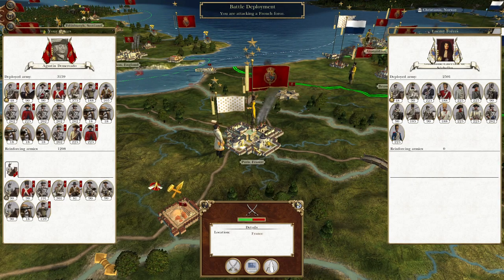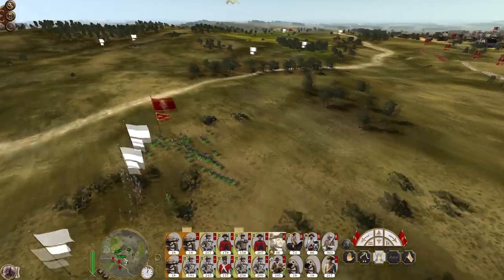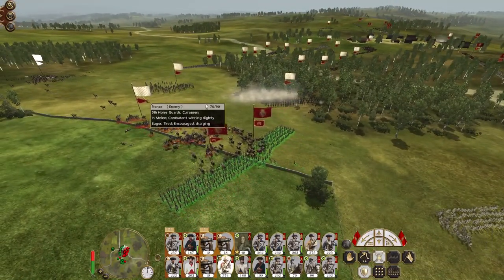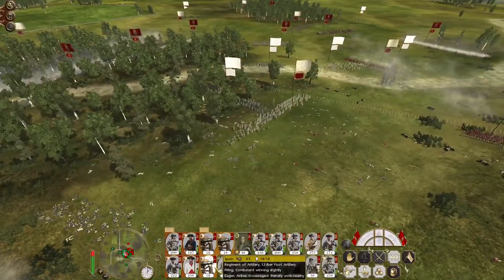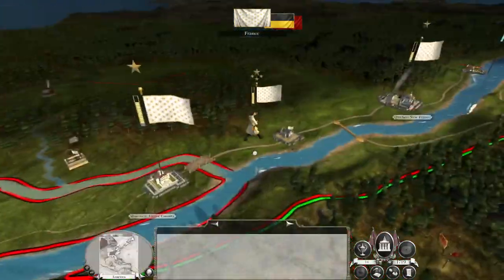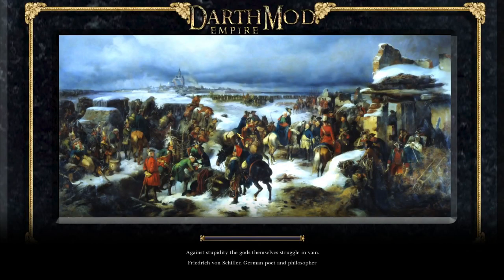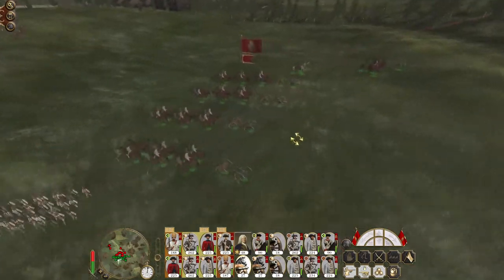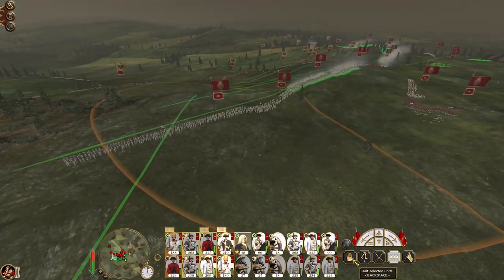Spain #20 - Empire Total War: DM - The Balance Is Tipping!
Hey guys, welcome to the next episode of my Empire Total War Lets Play as Spain - in this episode the balance in Western Europe is tipping, we are becoming the dominant power on the continent!